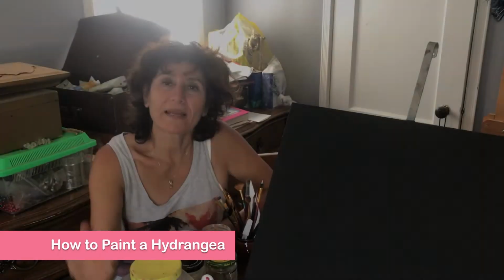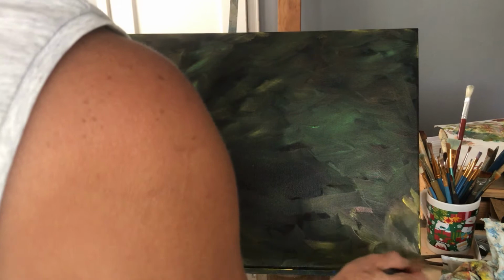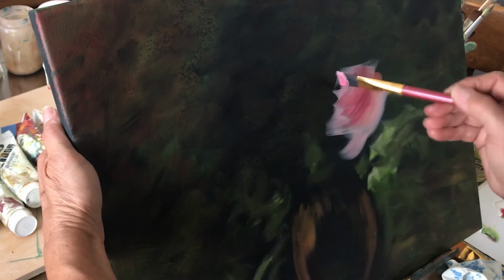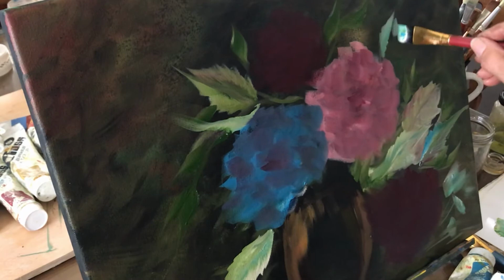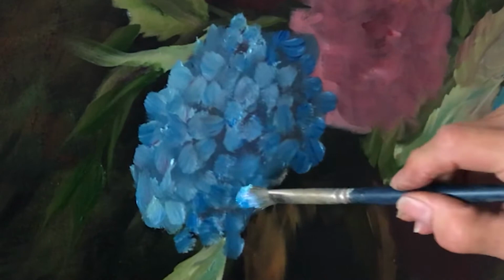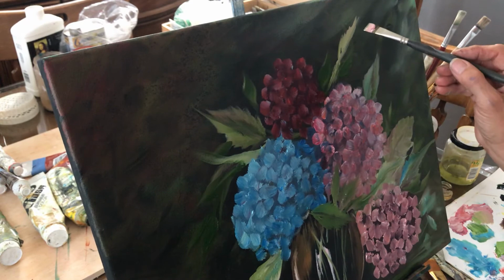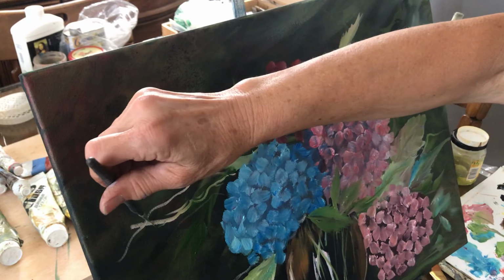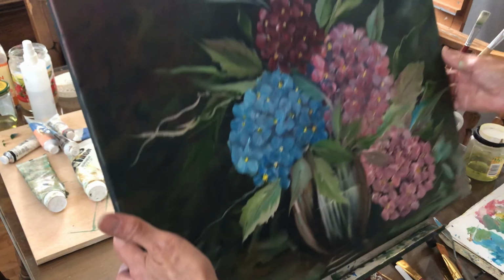How to Paint Hydrangeas in a Vase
Join me as we paint colorful hydrangeas in a vase!

Here is the canvas I use
Linseed oil

This video is a continuation of my first ever YouTube upload, which is the video that started me on my journey with all of you!

My YouTube channel is supported by amazing viewers like YOU! To further support me, please consider changing your Amazon.com bookmark to any of the above-listed links, and go about your regular online shopping.